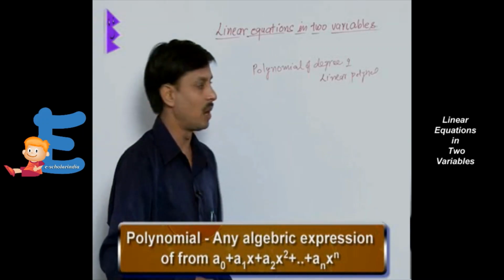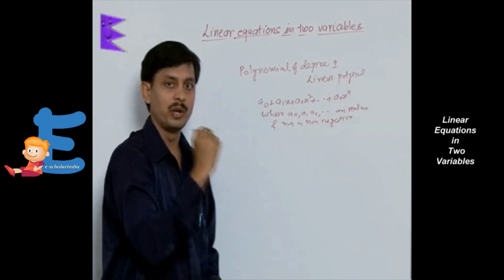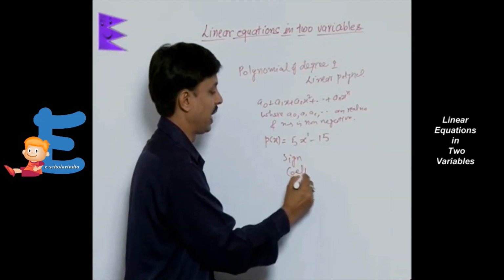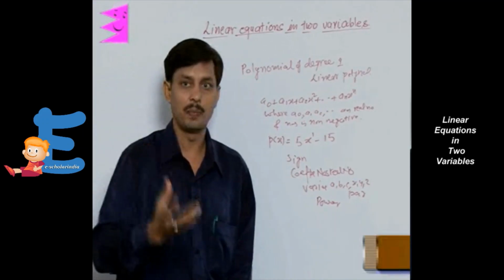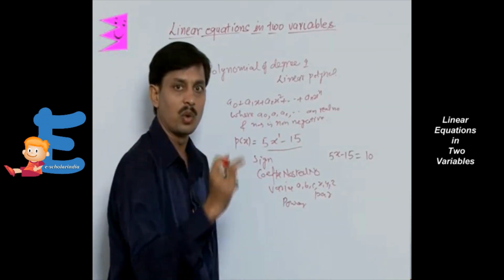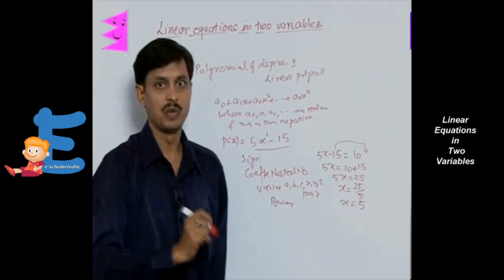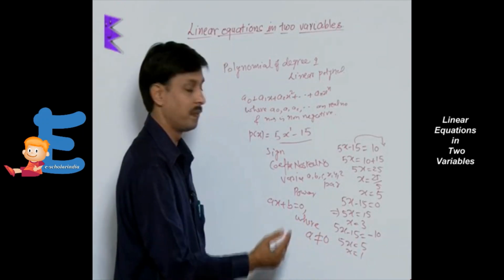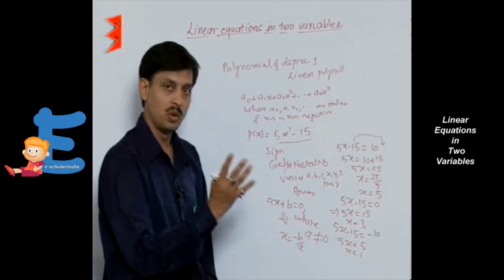CBSE Math Class 9 - Chapter 4: Linear Equations in Two Variables - Basic Concepts Part 1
CBSE / ICSE / State board class 9th Math, Chapter 4 | Linear Equations in Two Variables | Free Solutions | Study Notes | Question and Answers | Chapter Summary

This Video - Basic Concepts

Chapter Video Index:
1. Basic Concepts
2. Linear Equation Solution
3. Examples